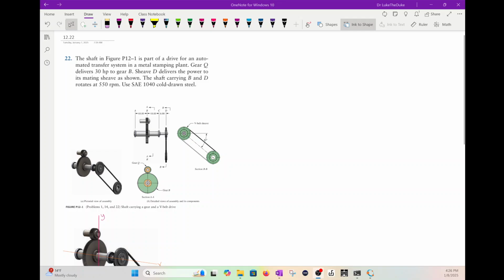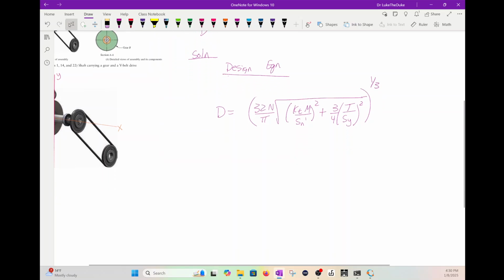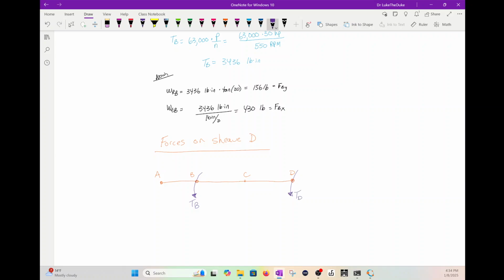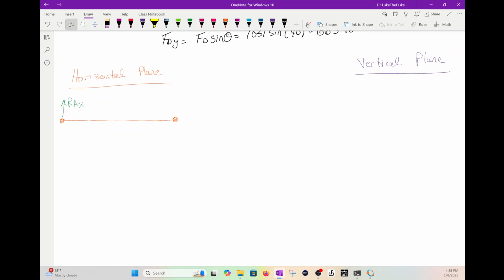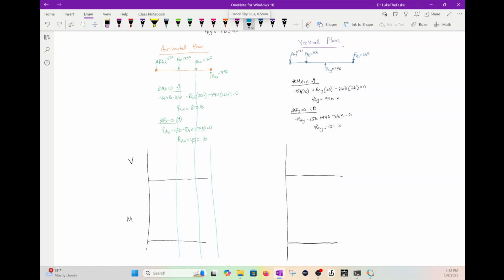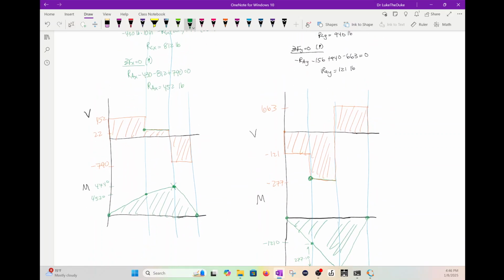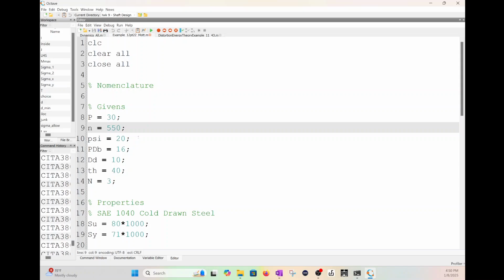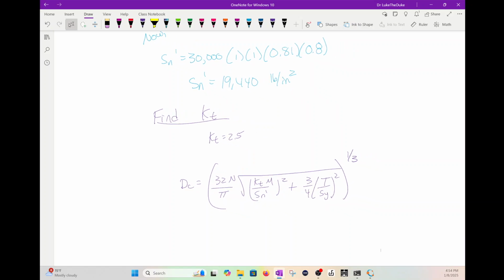Shaft Design Using Machine Design Eqn